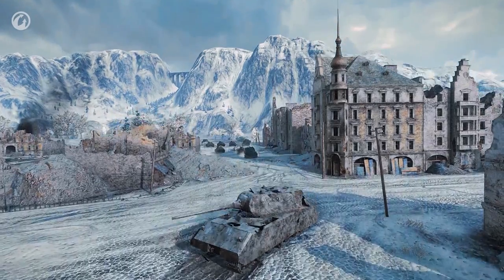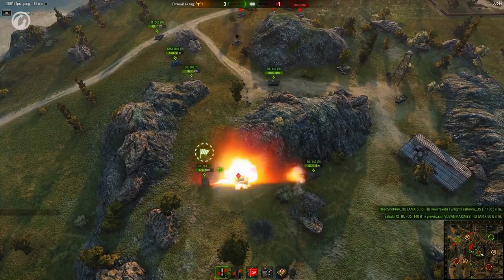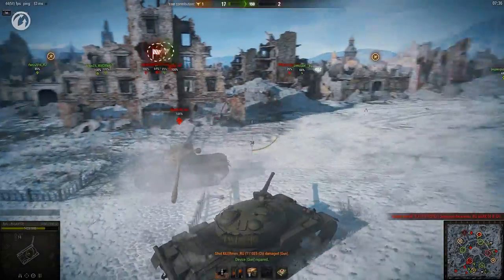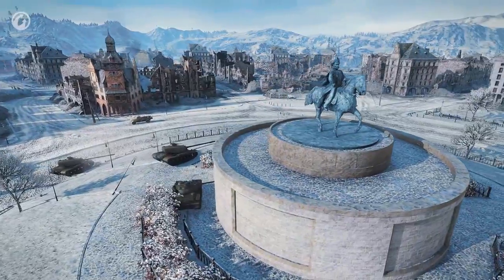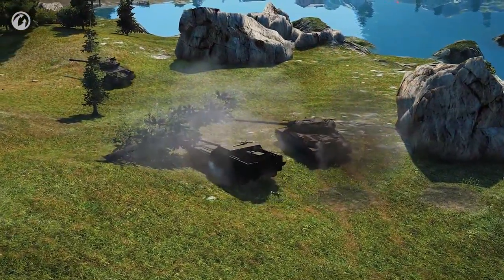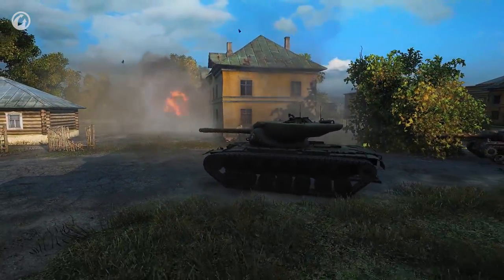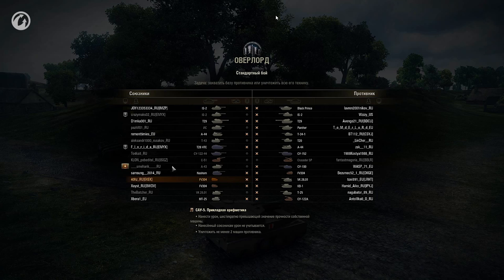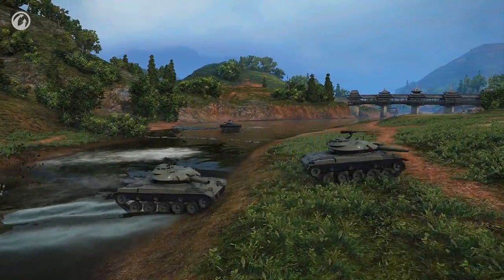World of Tanks Video - Update 9.8 Review - Tank Games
Update 9.8 brought with it several big new features: personal reserves, dynamic platoons, and a fun new mode—Domination! It also brought a bunch of other improvements. Watch this review to learn more about Update 9.8!
Improved physics and sound, vehicle rebalance, changes to the game interface, and many more await you in Update 9.15. Watch this video to learn more about the new update! Good luck on the battlefield!